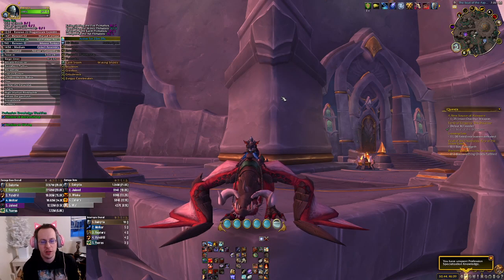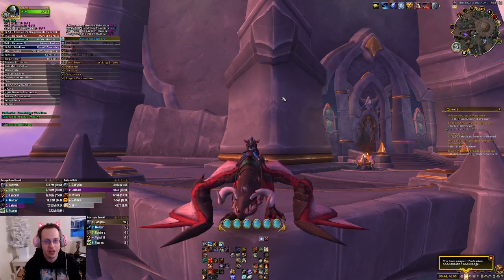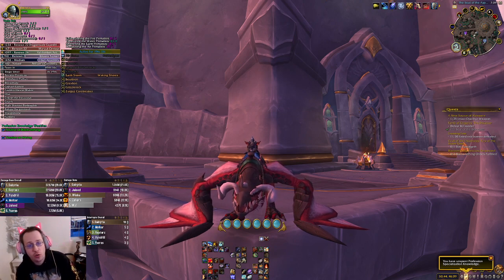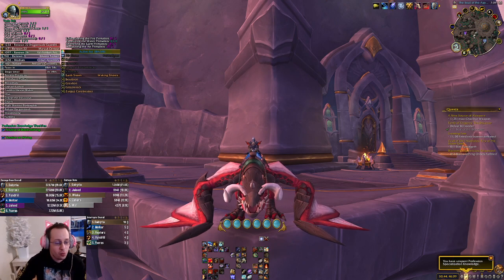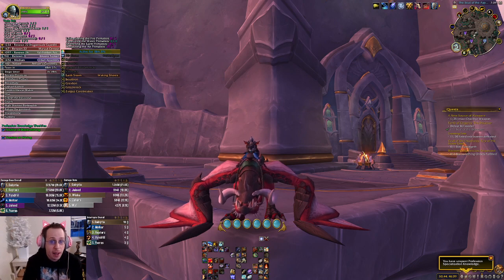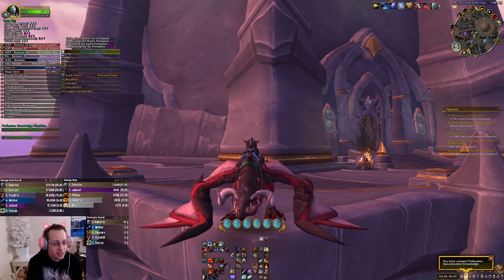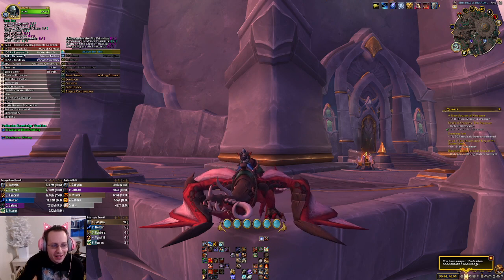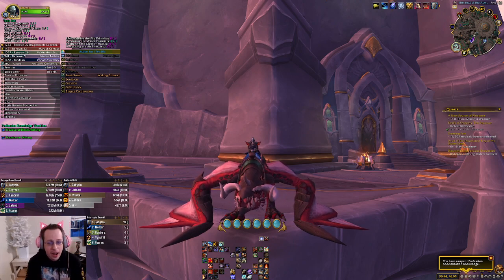Tama's dragonflight helper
Amazing weak aura for a weekly todo list